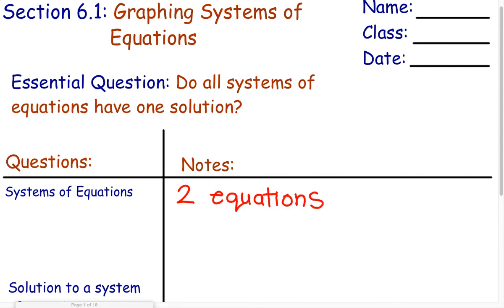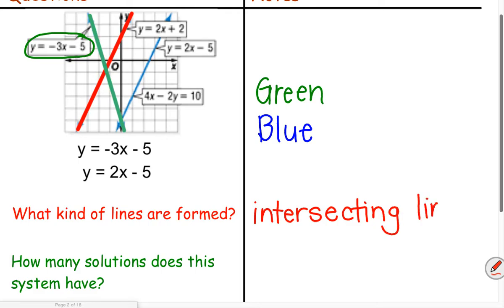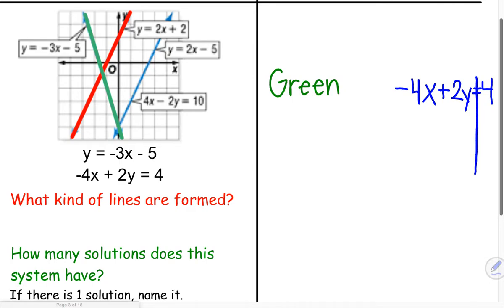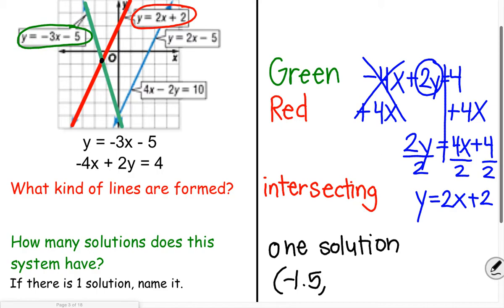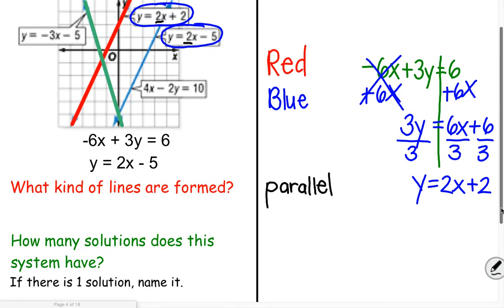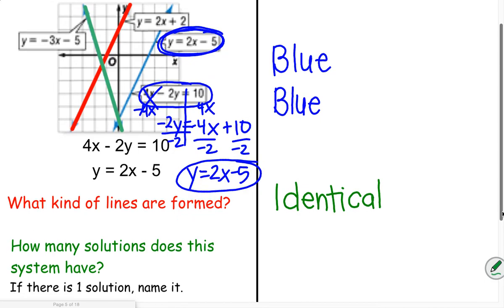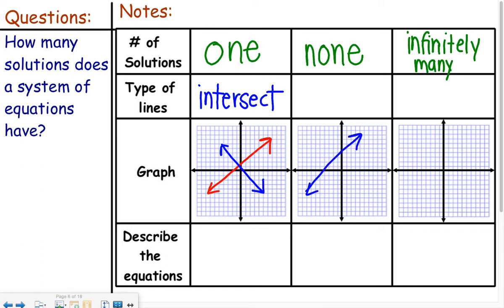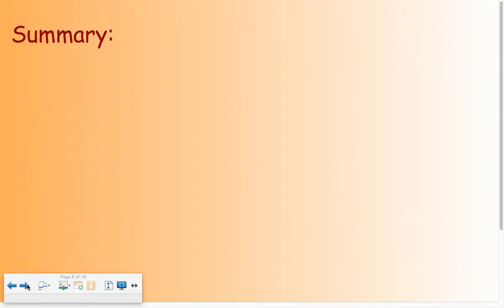MS 6.1 Day 1